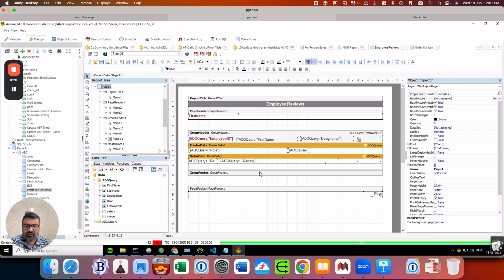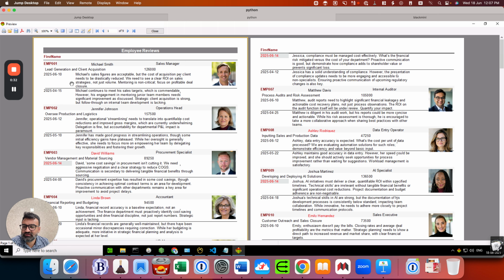Reports 18 Limiting Records in Master Child Relationships | Advanced ETL Processor Tutorial 🎥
In this video, we demonstrate how to limit the number of records in a master-child relationship, with a specific focus on performance reviews. We show you how to restrict the output to the two most recent records and apply date-based filtering—for example, displaying only reviews conducted after June 1, 2025. It's important to configure these settings properly to achieve the desired results. We encourage you to follow these steps, observe how they impact your data, and ensure you save your changes and preview the report to confirm everything is functioning as expected.

📌 *Got questions?*
Ask them on our support forum!